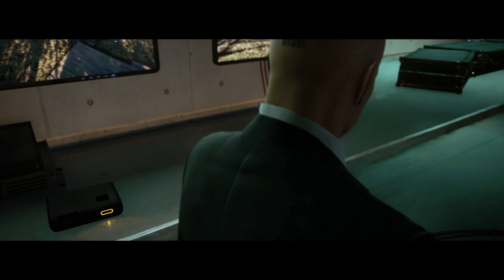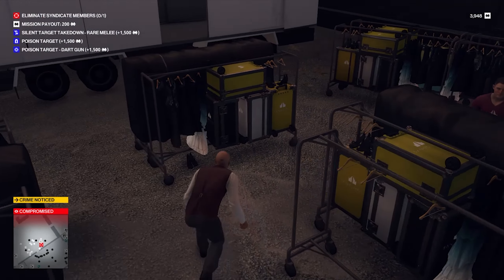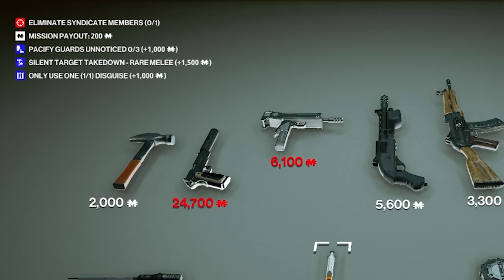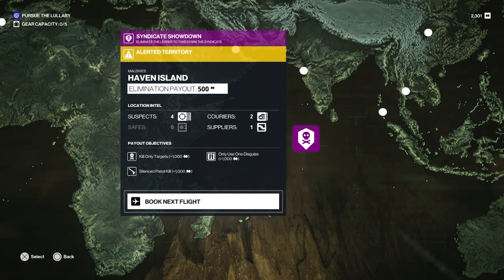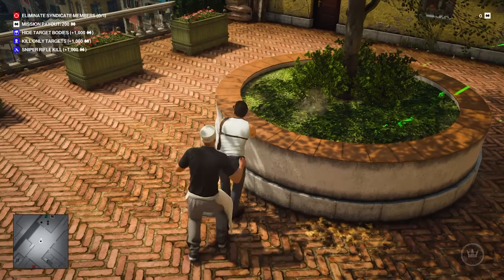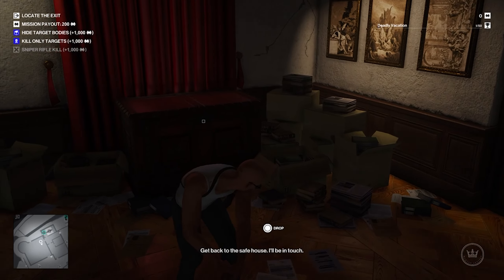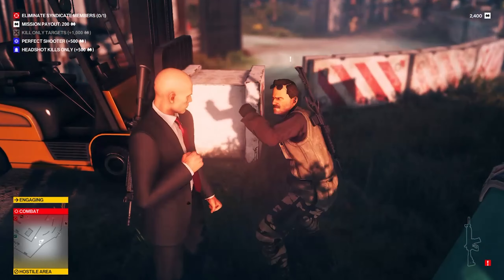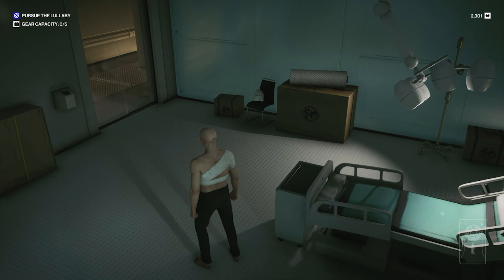Hitman Freelancer Is A True Test of Skill (First Impressions & Gameplay!)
First Impressions of the new mode HItman Freelancer from Hitman World Of Assassination!